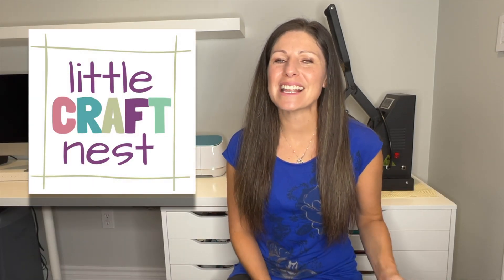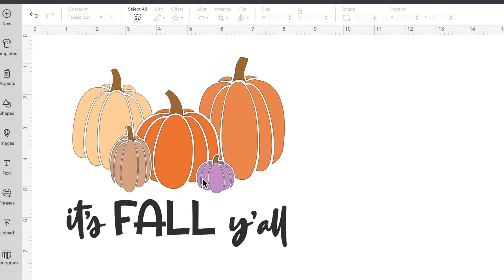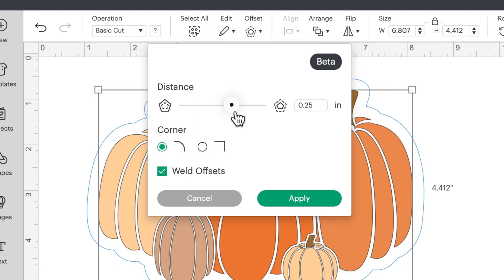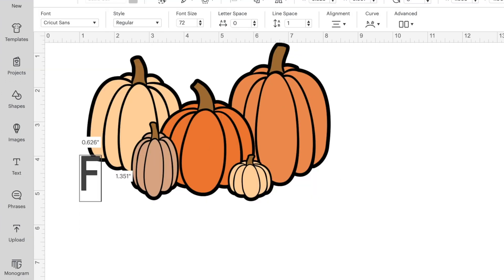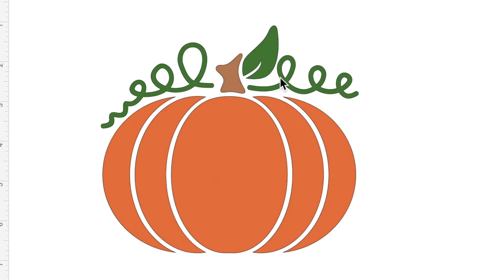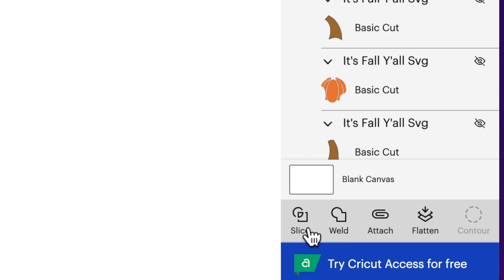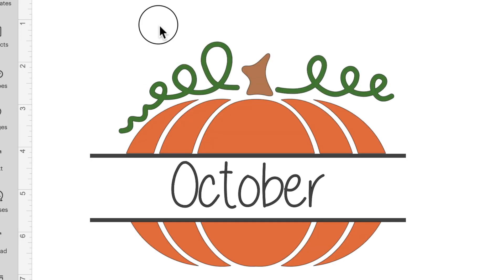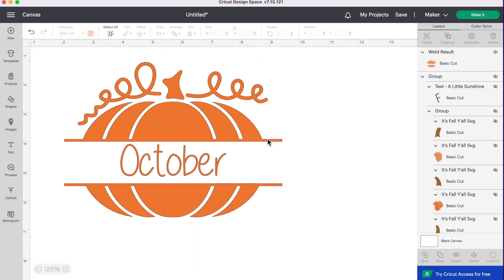6 Ways To Alter SVG's in Cricut Design Space | Edit SVGs | Modify SVGs | Customize SVGs with Cricut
Learn 6 (maybe 7) ways to edit and change SVG designs in Cricut Design Space. This step by step tutorial will get your creativity flowing as you learn to alter SVG files.